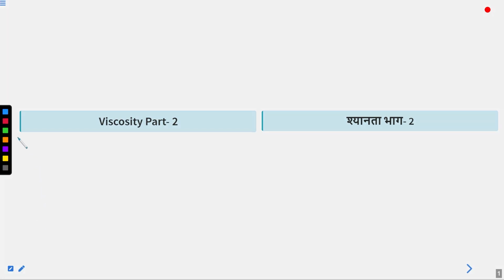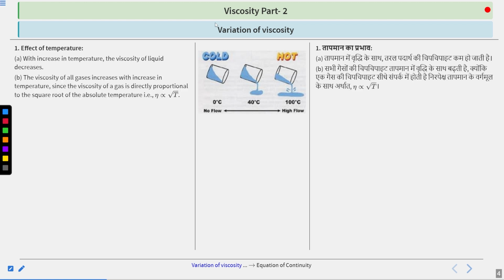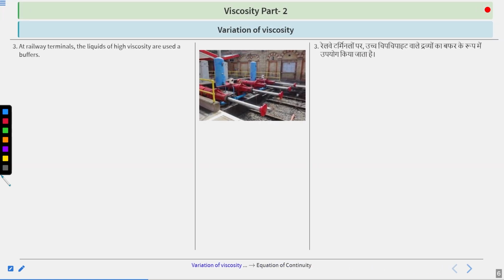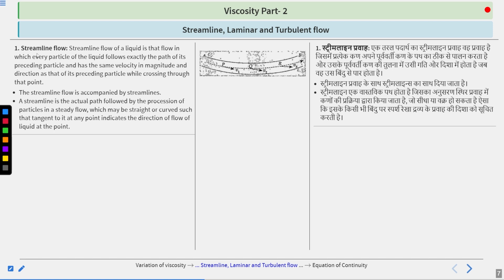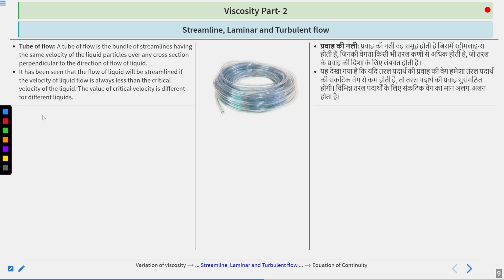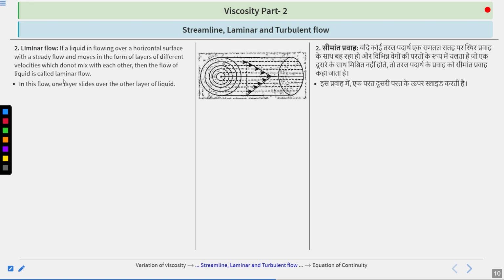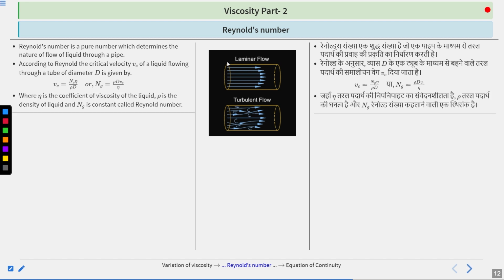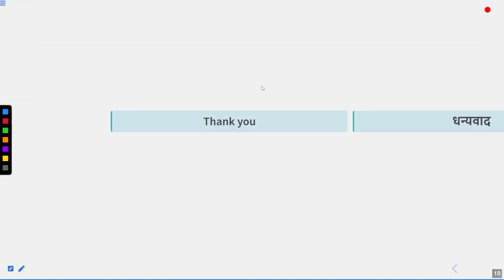Viscosity Part 2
Subject: General Awareness
Programme Name: Viscosity
Course Name: Railway Exams

In this video, we have discussed variation of viscosity, streamline, laminar and turbulent flow, reynold number and equation of continuity

📡 Key Features:
Syllabus-based Content